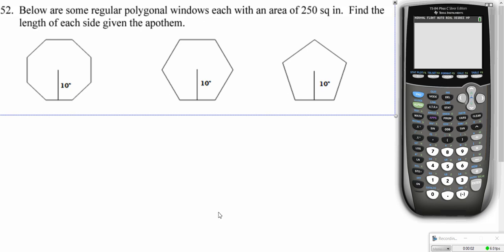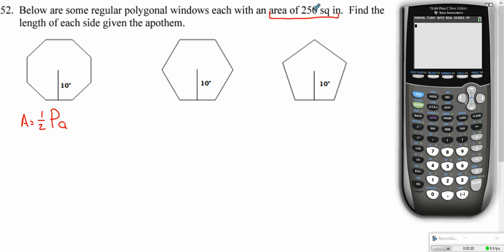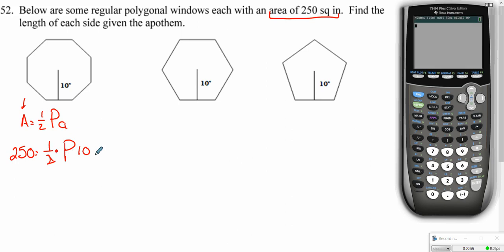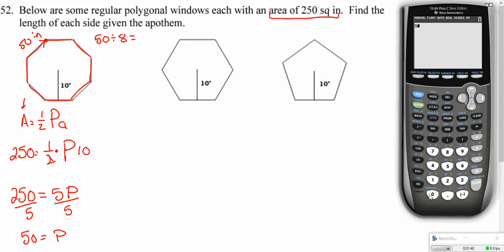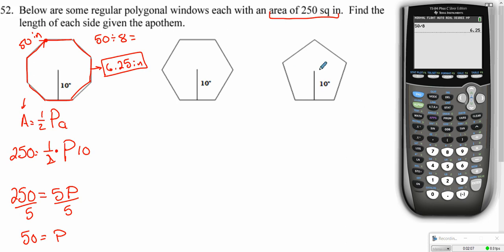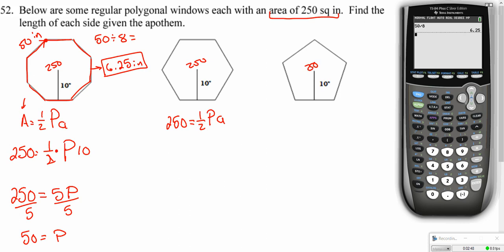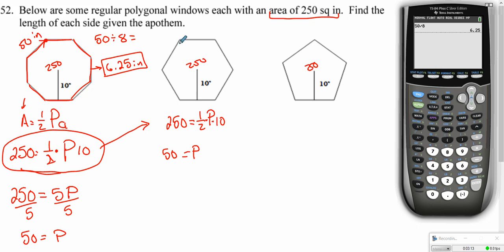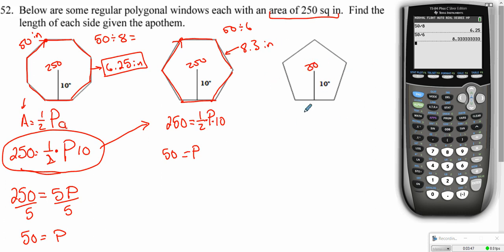GeoCon Un 1 No 52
GeoCon Unit 1 Number 52